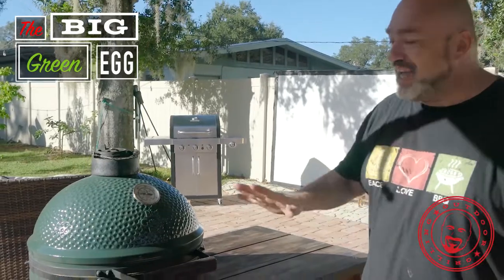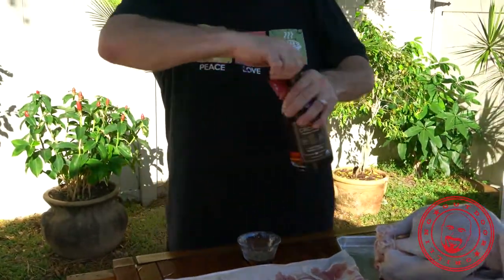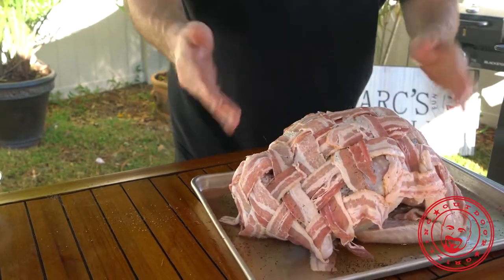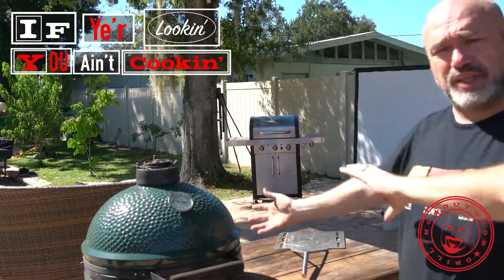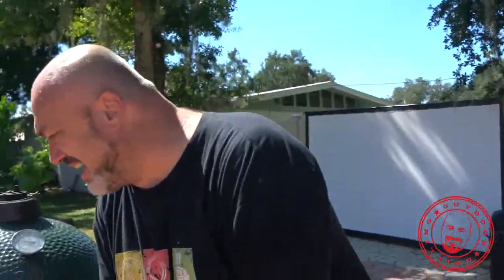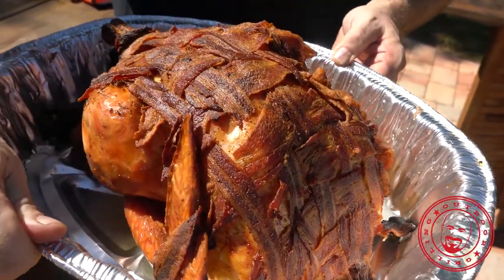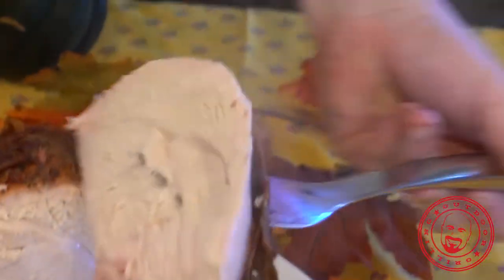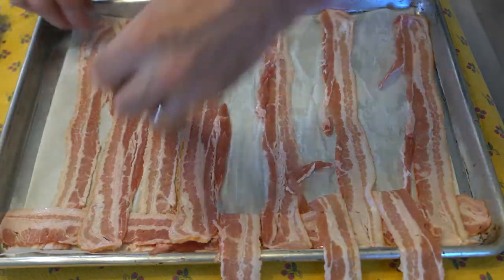Bacon Wrapped Turkey Recipe Episode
Here’s, the BACON WRAPPED TURKEY RECIPE with instructions on how to weave the bacon to cover the bird

I never did this before, so I was just blown away by the way the bacon melted into the meat and left if so juicy and tender with a taste that’s just out of this world.

Please let me know if you make this recipe and how it turns out for you.
➡ About M.O.T.G

➡ Follow Marc

➡ Contact Marc